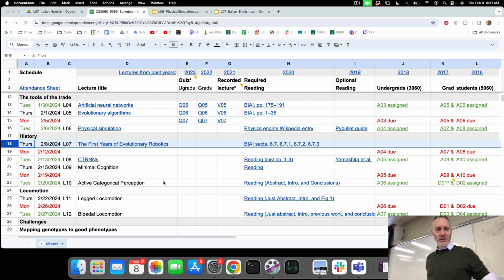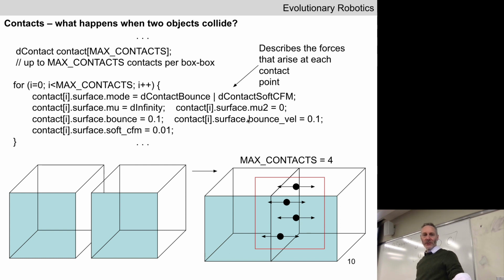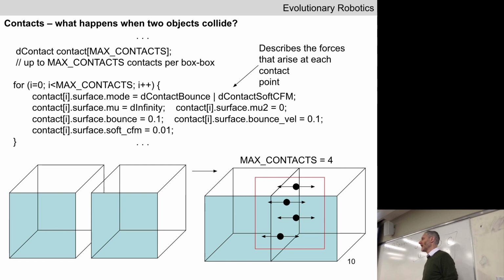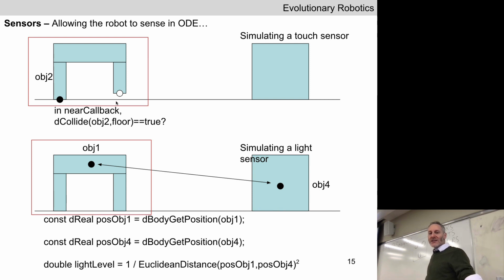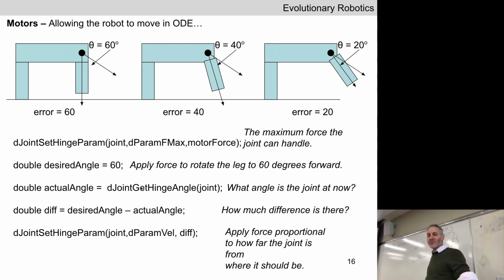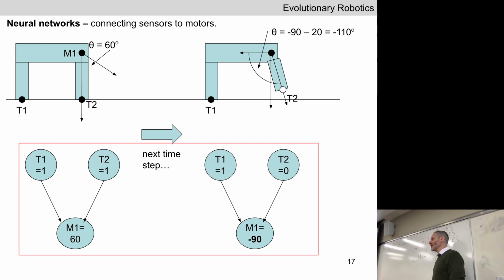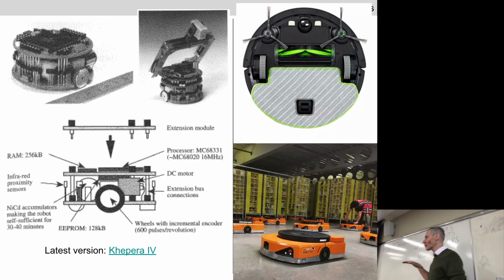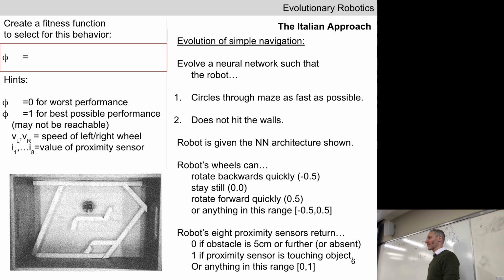Evolutionary Robotics course. Lecture 08. The first years of the field.